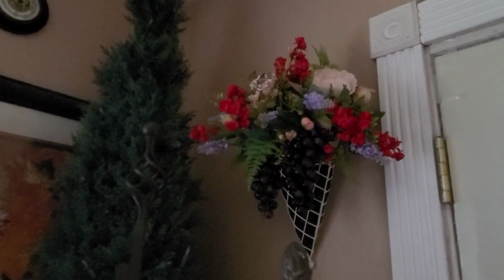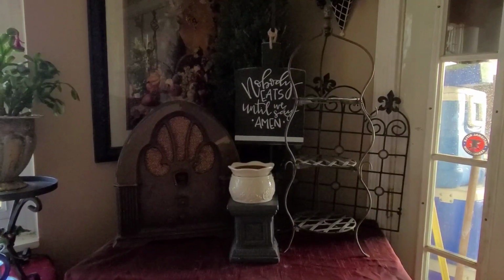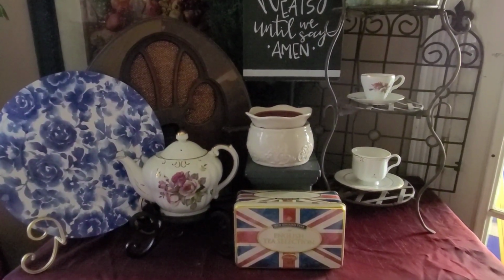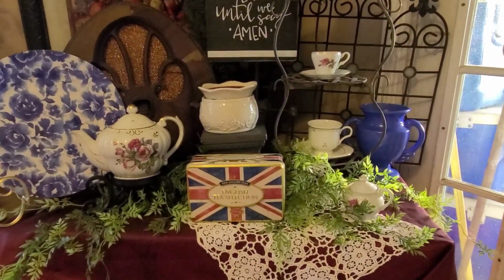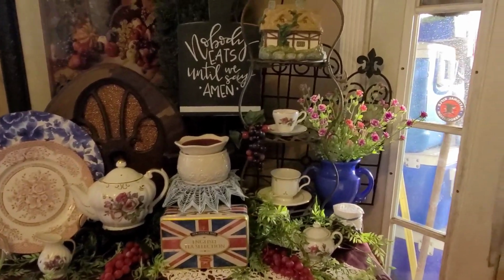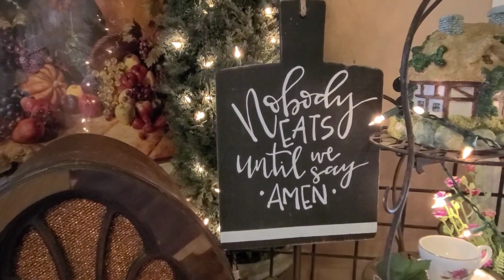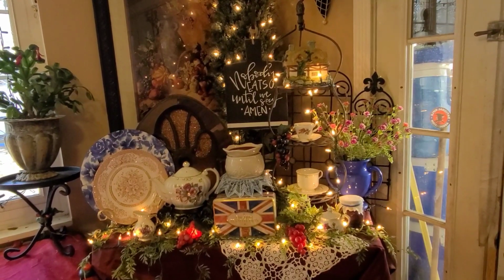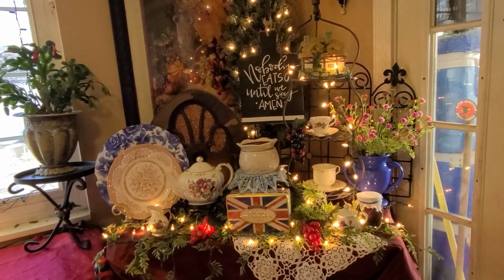English cottage kitchen with tea January 15th 2021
in this video I am doing part 2 of creating an English cottage Tea Room in my kitchen. everything I have used has been on Clarence or came from the thrift store.